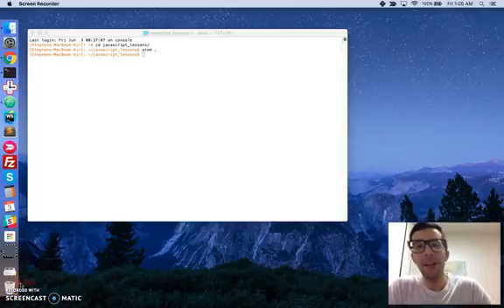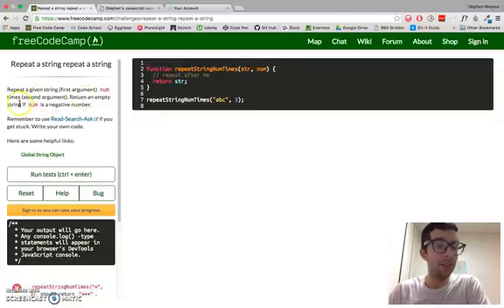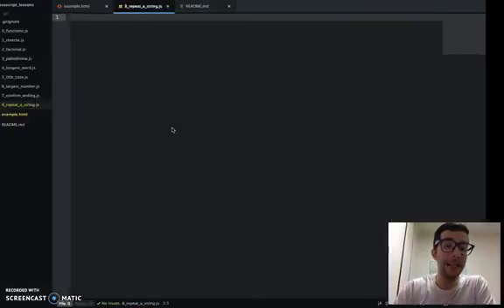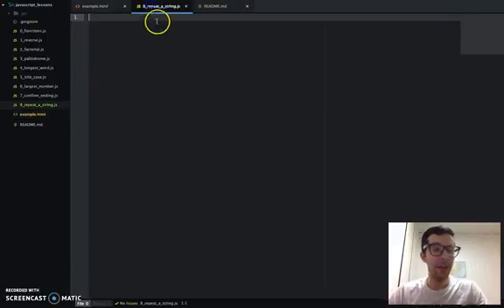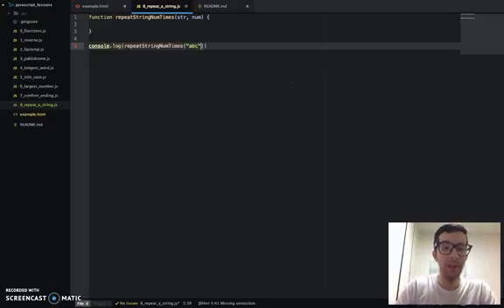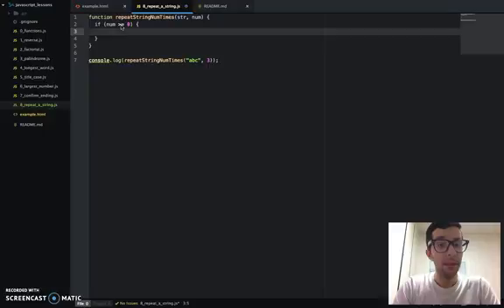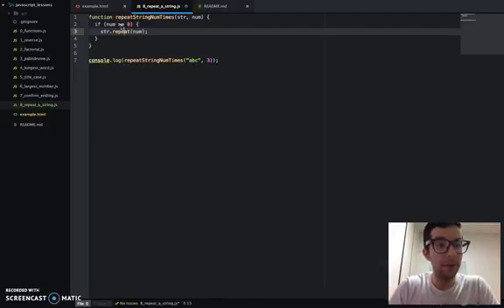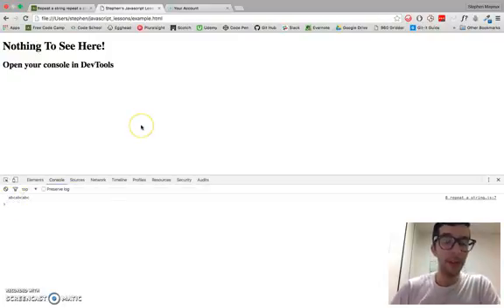Repeat a String in JavaScript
**Repeat a string repeat a string** -- Using the `.repeat()` method (surprise!) to repeat strings. `Ternary operators` for simplified `if/else` blocks.